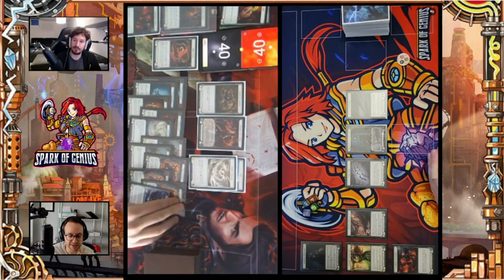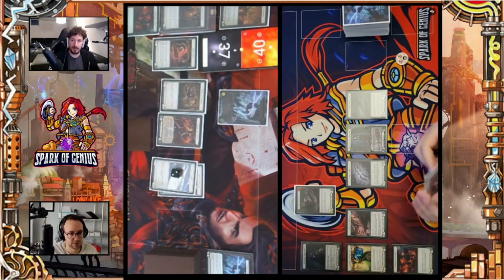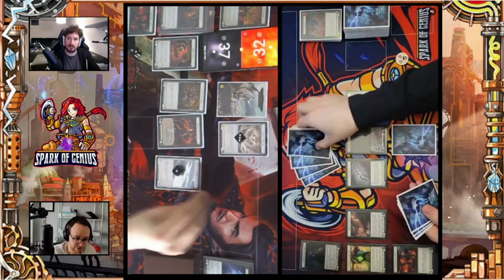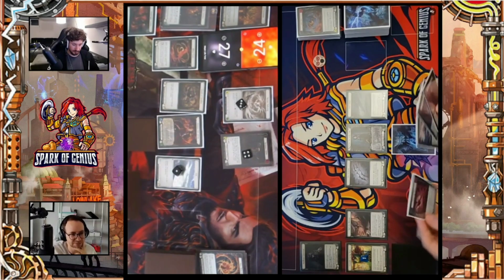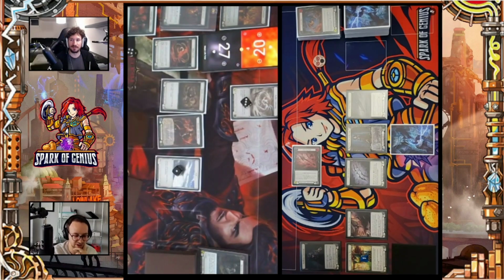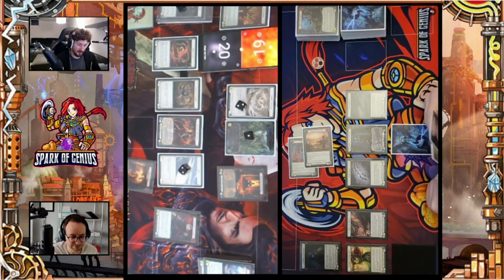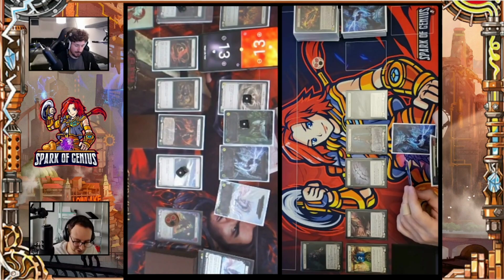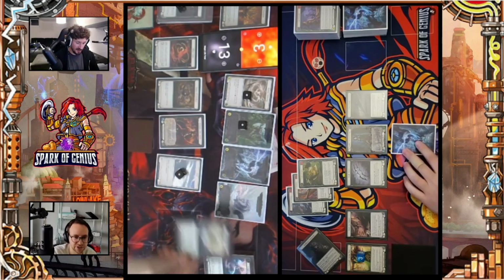Flesh and Blood Classic Constructed Gameplay - Azalea Vs Dromai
Hello everyone!

First CC game back to paper, gotta get back into the swing of it with dromai vs azalea!

Follow our twitter for updates and to ask us or our guests questions @SparkofGeniusCA

Timestamp:
Intro 0:00
Sideboard out 1:55
Gameplay Start 6:55
Post game thoughts 54:15